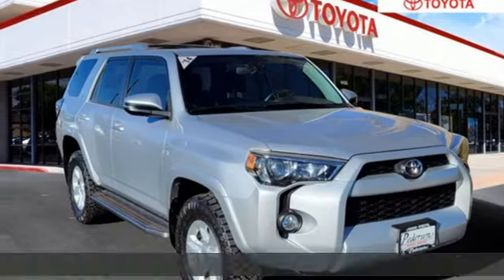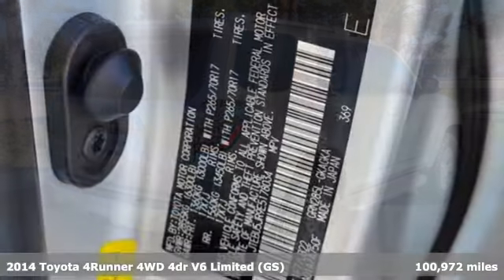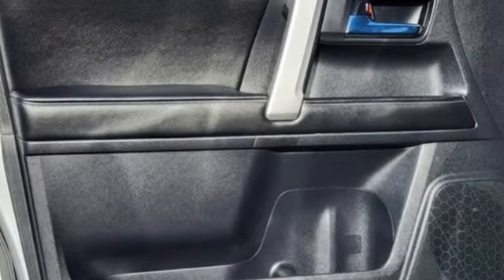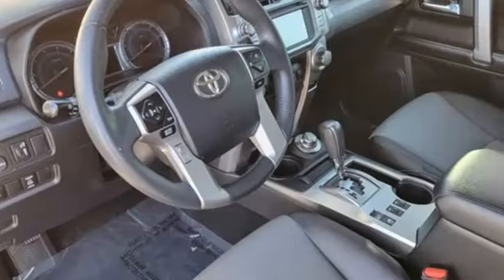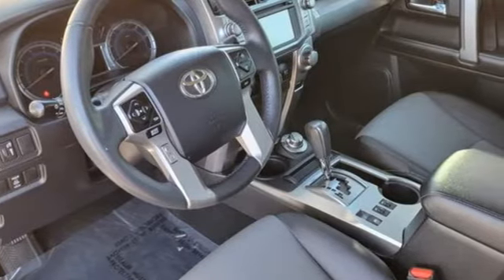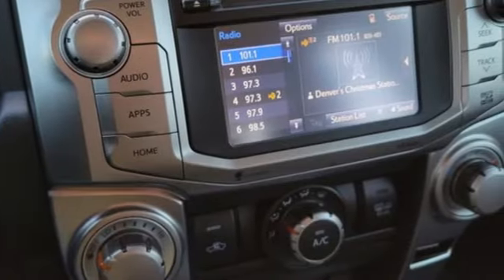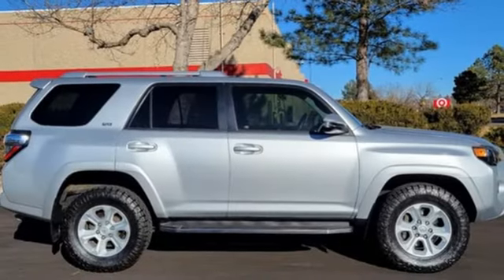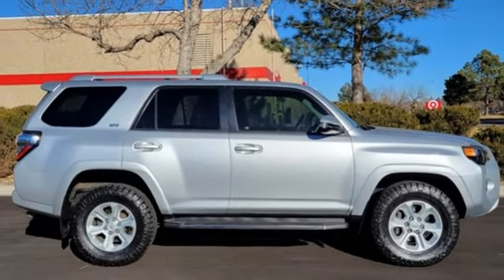Used 2014 Toyota 4Runner Fort Collins Loveland, CO M0253 - SOLD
Year: 2014
Make: Toyota
Model: 4Runner
Trim: SR5 Premium
Engine: 6 4.0 L
Transmission: Automatic
Color: Silver
Interior: Black/Graphite
Mileage: 100972
Stock #: M0253
VIN: JTEBU5JR9E5178034

Address:
4455 S. College Ave